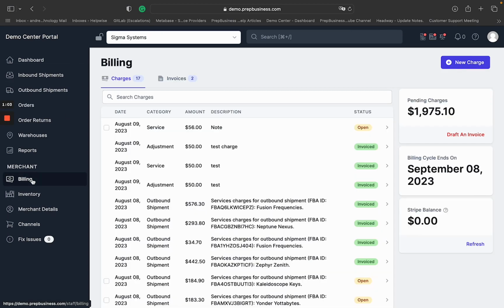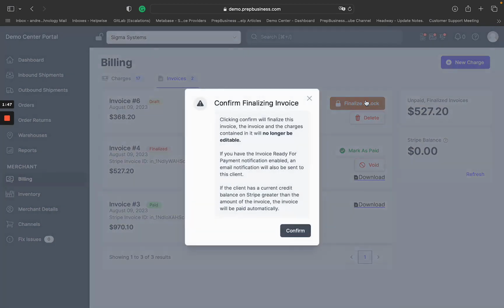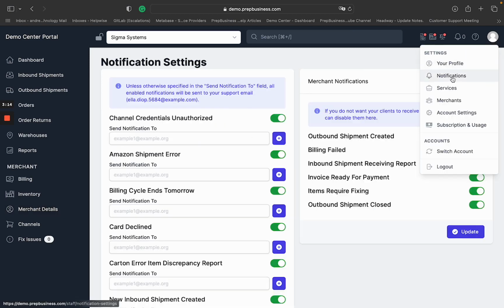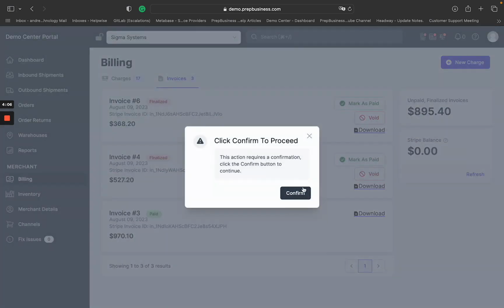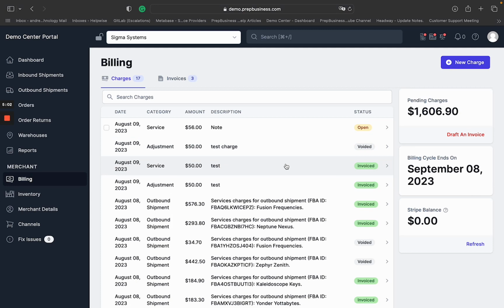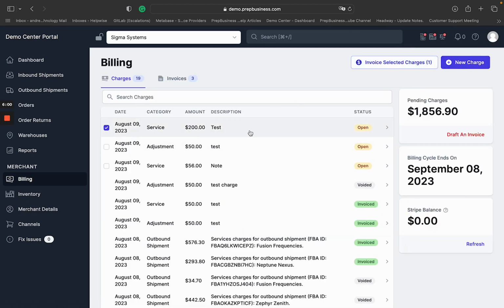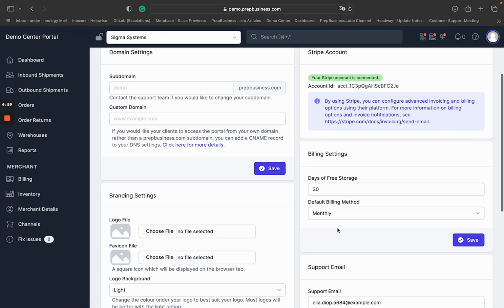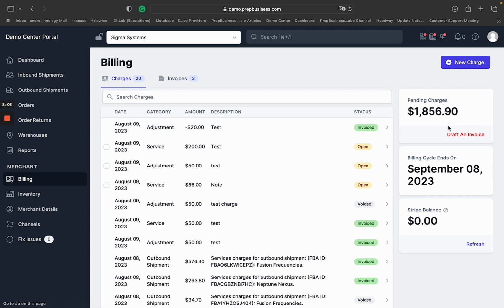Understanding Billing in the Platform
In this video, I will guide you through the process of billing on the platform. I will explain how to charge your clients, when to charge them, and how to finalize and launch invoices.

00:00 Introduction
00:28 Overview of Un-invoiced Charges
01:00 Accessing the Billing Section
01:29 Drafting and Finalizing Invoices
02:02 Processing Payments
02:30 Payment Methods and Billing Notifications
03:06 Status of Invoices and Voiding
03:36 Automatic Generation of Invoices
04:16 Deleting and Voiding Invoices
05:11 Creating Manual Charges
06:02 Monthly Billing Cycle
07:01 Changing Billing Cycle
07:20 Making Adjustments